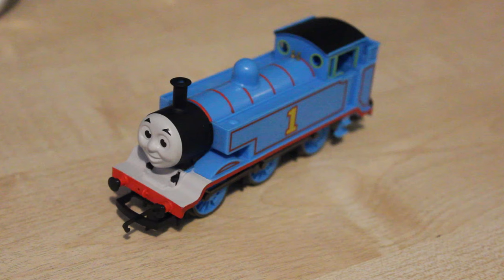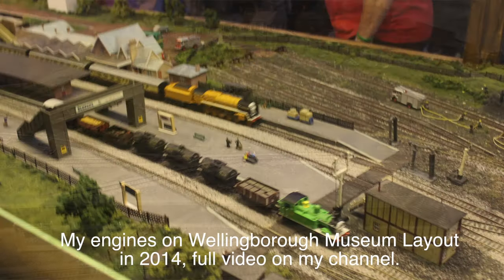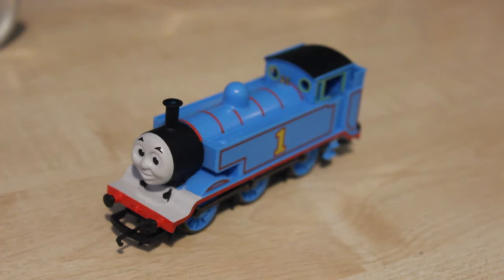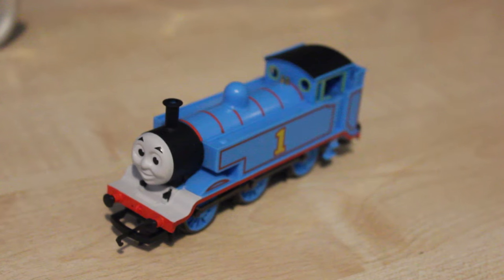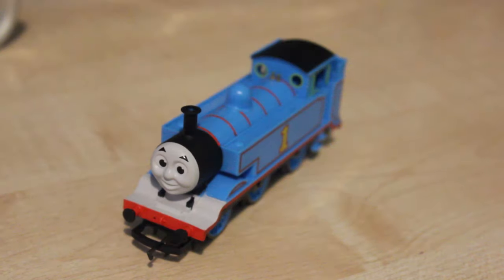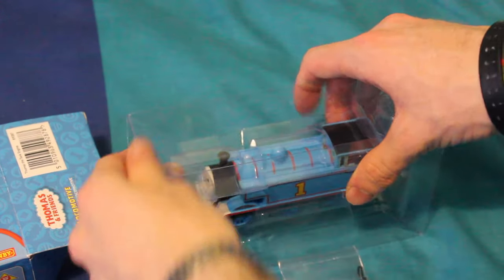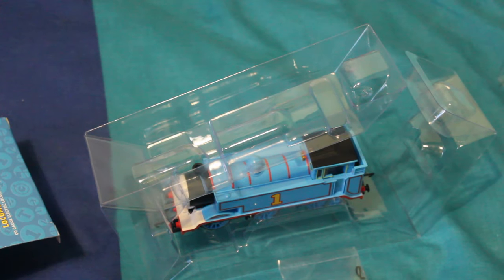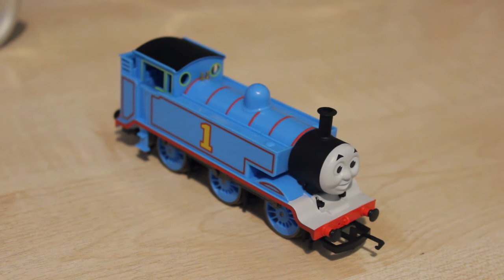HD Thomas the Tank Engine - Hornby R9287 2016 Thomas Review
Review of the 2016 version of Thomas the Tank Engine.

You can see links to all my other reviews below.

• HD PART 1/2 Hornby Thomas the Tank Engine - Oliver, Duck, Toad and Old Slow Coach Review.

• HD PART 2/2 Hornby Thomas the Tank Engine - Oliver, Duck, Toad and Old Slow Coach Review‬

S.C. Ruffey, also known as Scruffey, was a privately owned ballast wagon and the ring-leader of the Troublesome Trucks.